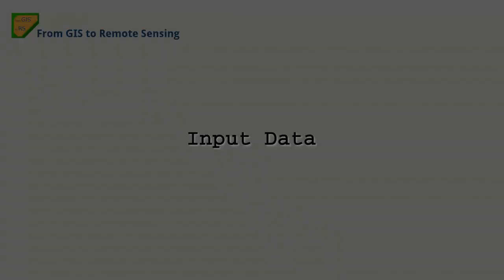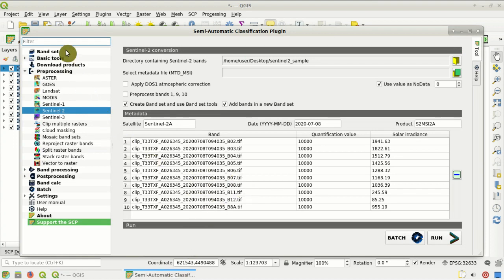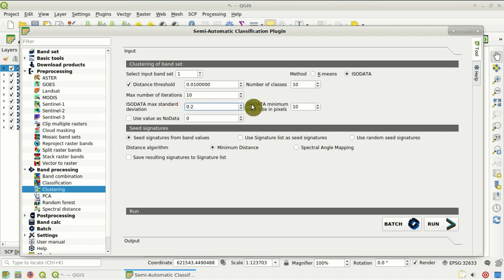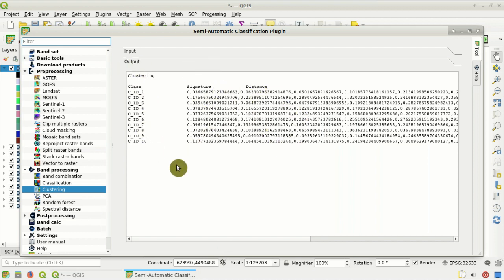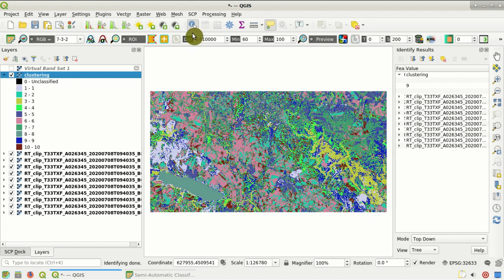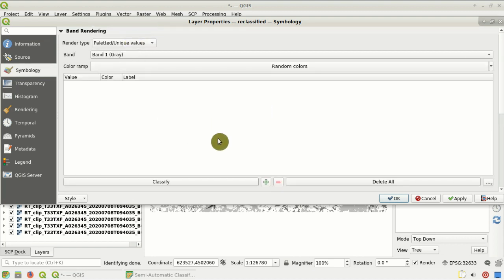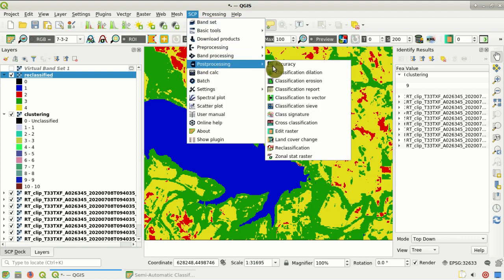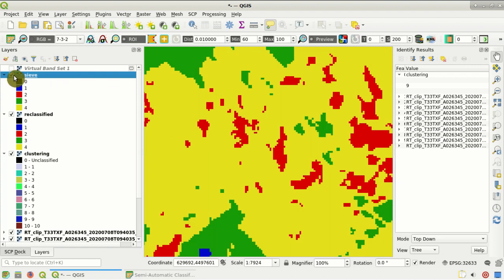Unsupervised Classification using the Semi-Automatic Classification Plugin version 7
The following is a basic tutorial for unsupervised classification using the Semi-Automatic Classification Plugin (SCP) for QGIS.

Images in this video:
- Sentinel-2 Copernicus data